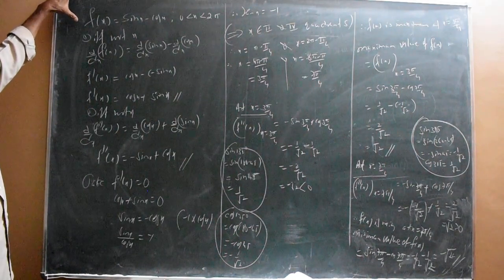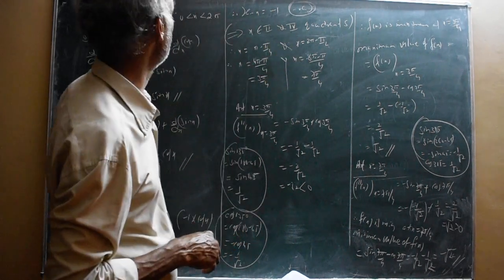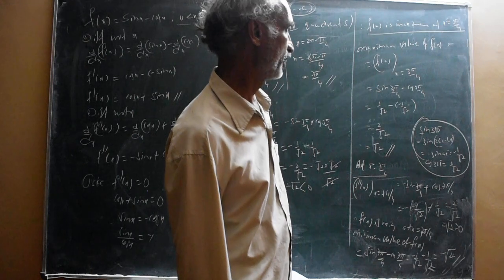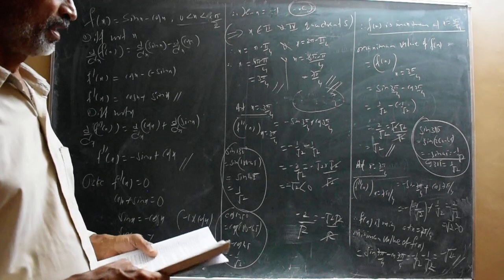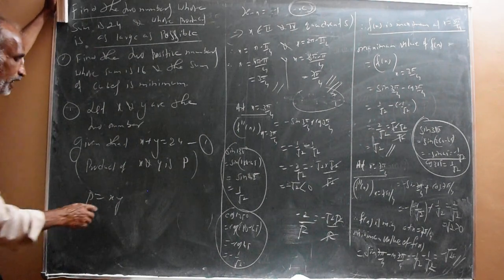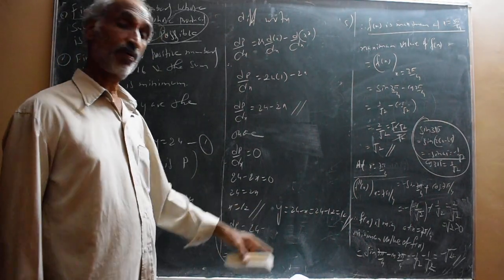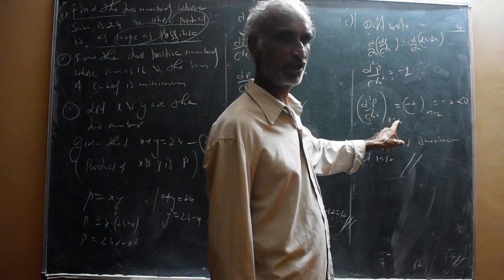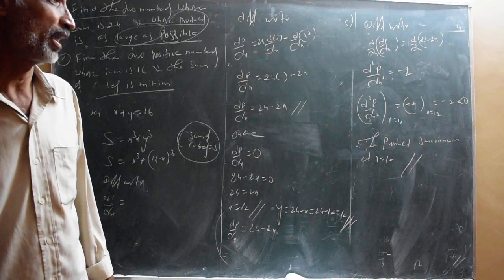MAXIMA AND MINIMA 5